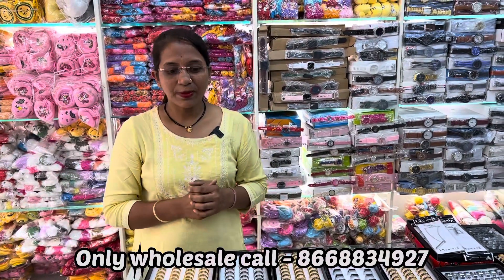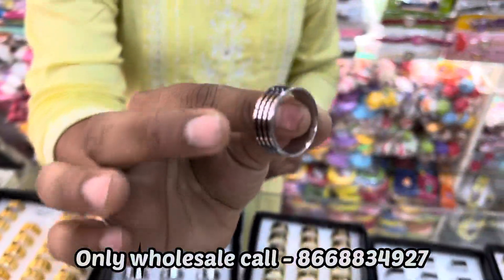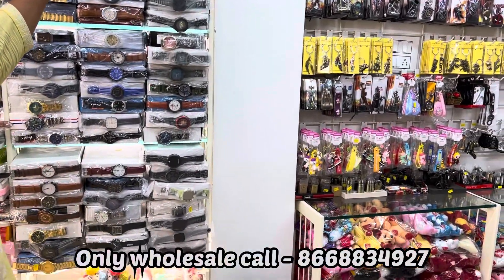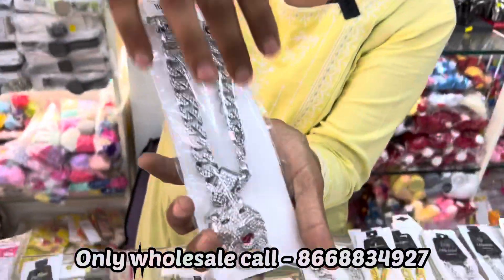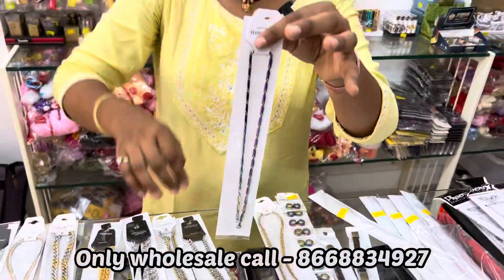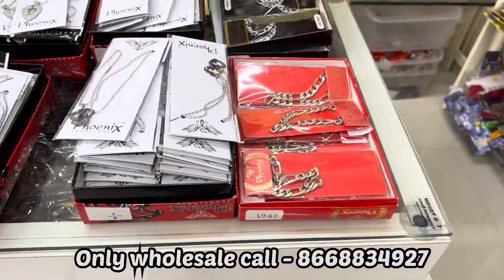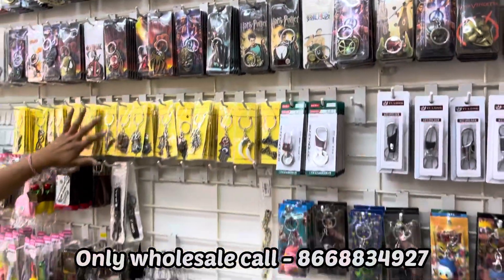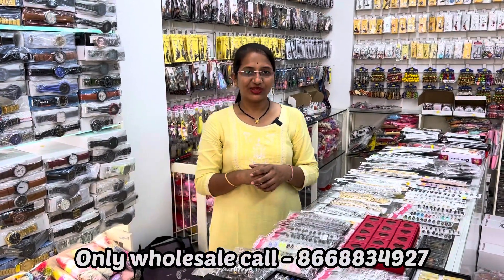Mens accessories wholesale market | belts purse keychain wholesale market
नागपुर में सबसे सस्ते ! sunglass, Belt, Purse, keychain, wholesale market / Nagpur wholesale market

Shop Name :- Sai Sales

Address : - kasar Bhavan, Ke Samne Wali Gali, Shankar sons Ke Piche, Itwari, wholesale market, Nagpur - 440002 MH

topic cover :-
belt wallet manufacturer in delhi,
belt wallet market in nagpur,
rexine wallets wholesale,
sadar bazar delhi,
belt purse manufacturer in mumbai,
belt purse manufacturer in delhi,
gents purse market in delhi,
delhi sadar bazar,
belt purse wholesale market,
leather belt wholesale market,
leather belt wholesale market in delhi, leather wallet wholesale market in delhi, belt purse wholesale shop in delhi sadar, delhi market, leather belt,
cheapest purse Sunglass,
Sunglass market,
Cheapest Sunglass Market,
Wholesale Sumglass market,
Sunglass market in delhi,
Electronics market in delhi,
Cheapest Electronics Market,
99 store, 99 store item in wholesale,
99 business, wholesale business idea, prateek kumar,
chasma,
chasma market,
chasma song,
wholesale chasma market,
Chandni chowk chasma